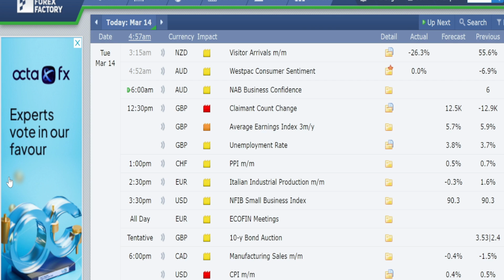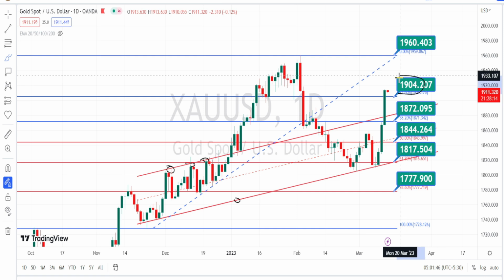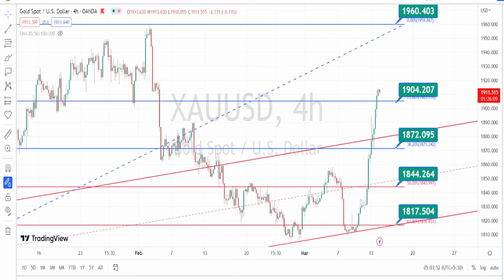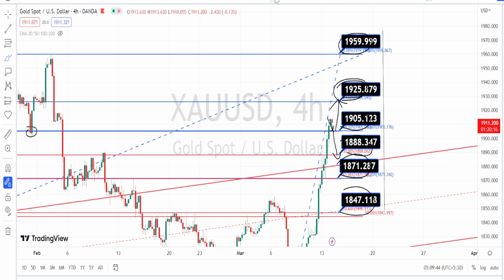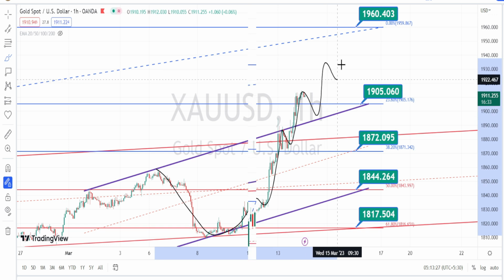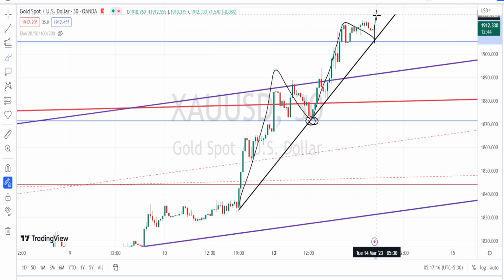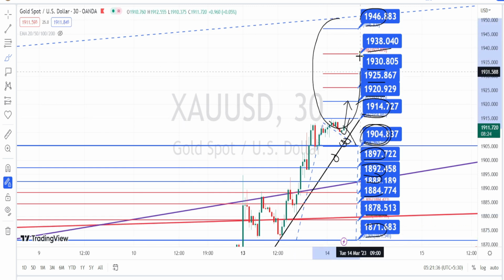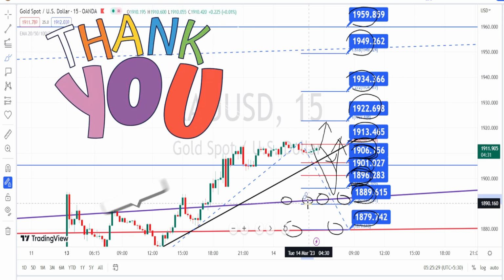XAUUSD 14 TUE | GOLD Analysis today | chart trading strategy | XAUUSD call XAUUSD sell buy range